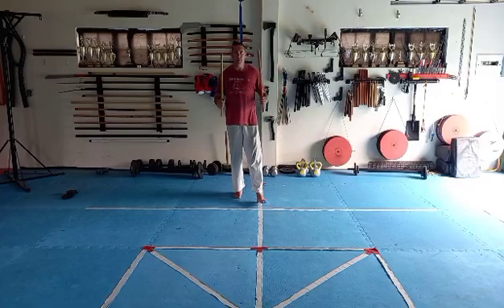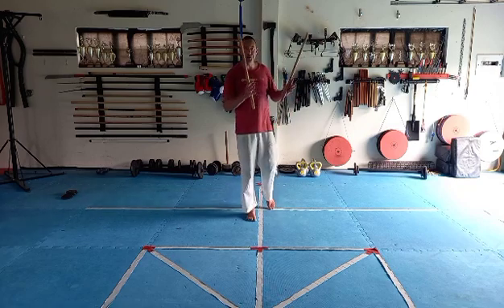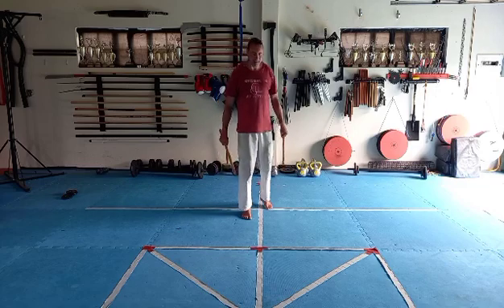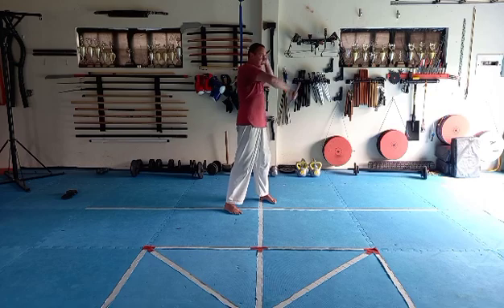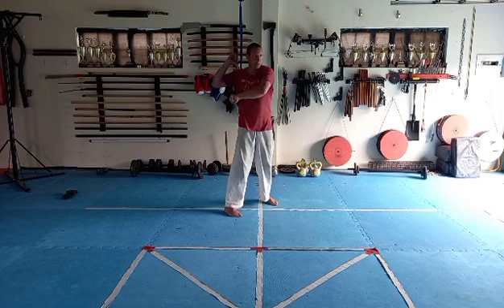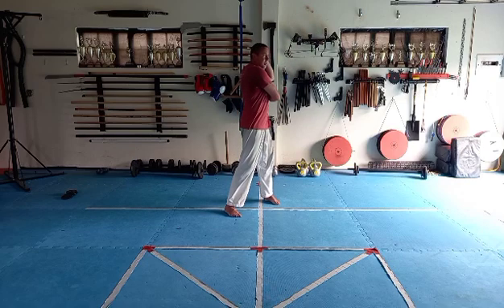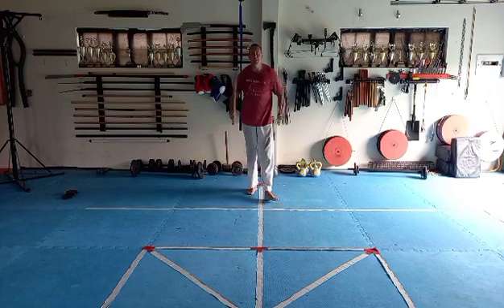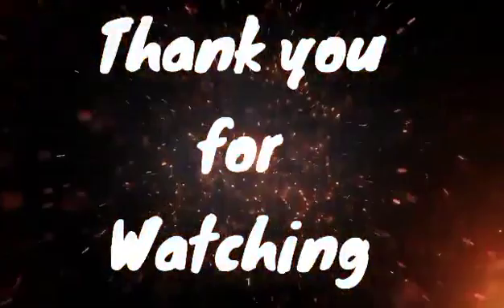Double Sticks Combination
11 February 2021 - Double Sticks Combination